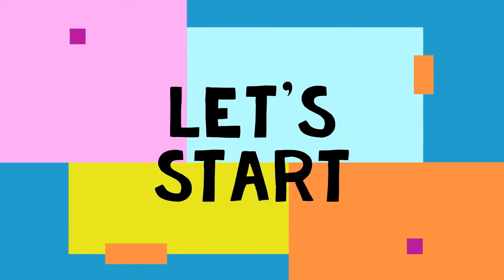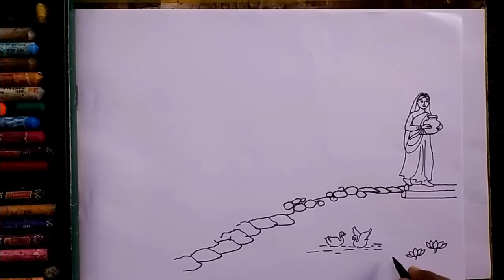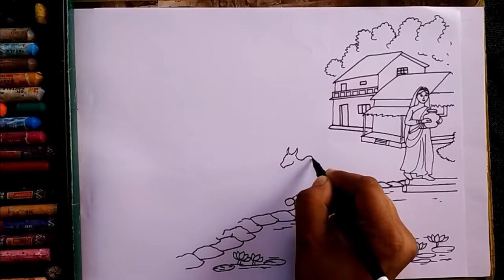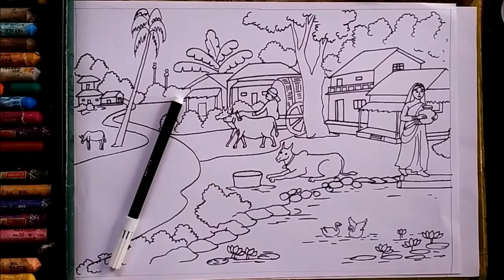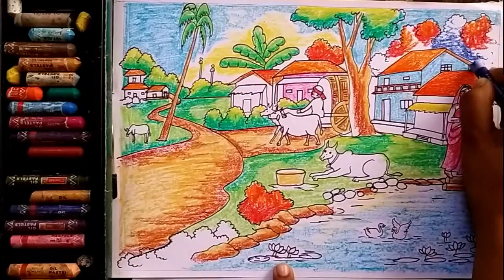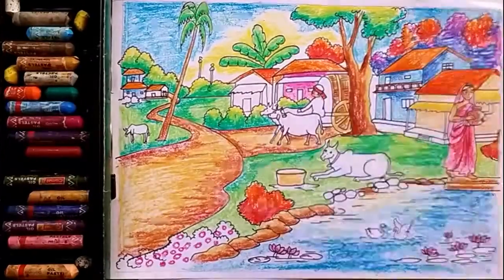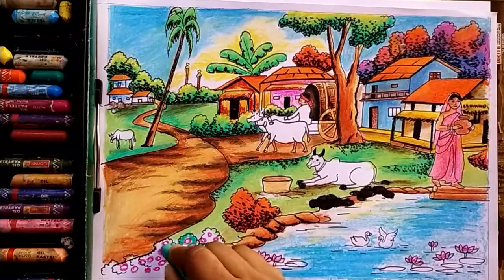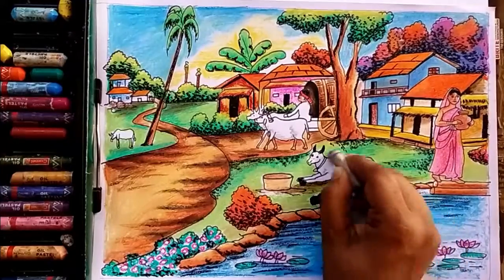Village Scenery Drawing | Beautiful Village drawing With Oil Pastel | How To Draw A Scenery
Village Drawing | Village Nature Drawing | How To Draw A Village Scenery | Indian Village Scenery Drawing
Hello friends, I'm Arpita. In this video I have drawn the Scenery of village. It is a very easy and simple method of how to draw beautiful village scenery step by step. It is also a Subject Drawing tutorial. I have used Pastel Colors and Color Pencils to draw this. I hope this video will be helpful for you.

Intro 00:00
Sketch Drawing 00:35
Coloring 04:40
Outro 13:53

You can buy my drawing printed products.